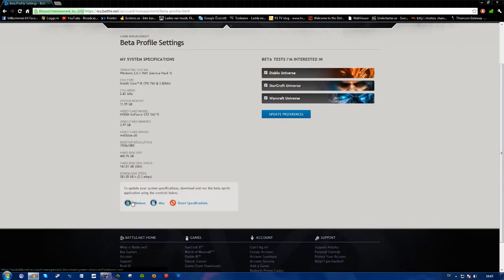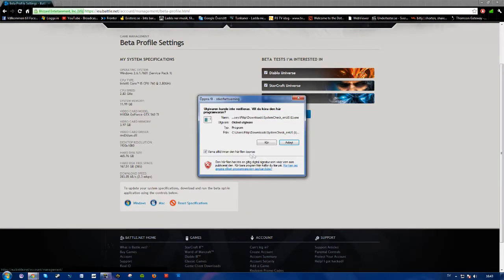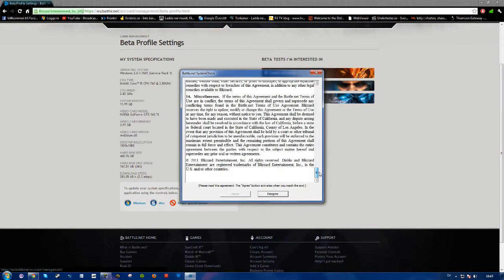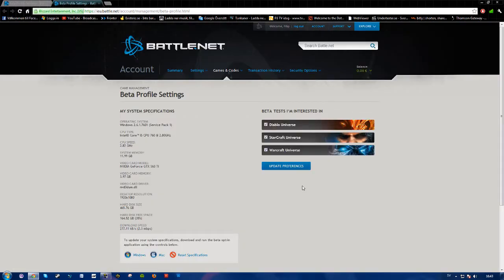How to Sign Up for Blizzard Betas (Heroes of the Storm, Starcraft, Diablo, Warcraft, Hearthstone)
A step-by-step commentary on how to sign up for Blizzard's future betas.

Title: SAW BELLY BACON -- Jazz Blues | Creative Commons | Free Music for YouTube Videos
Artist: Derek Audette
Copyright: Derek Audette 2004. Licensed to the public under